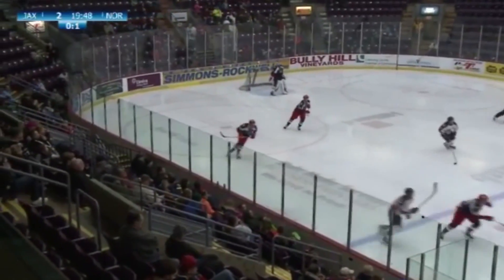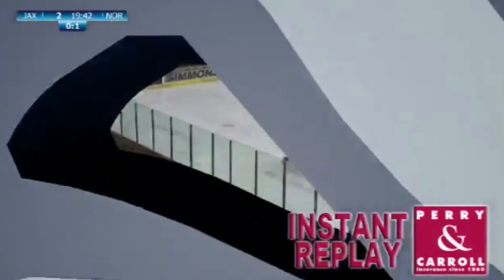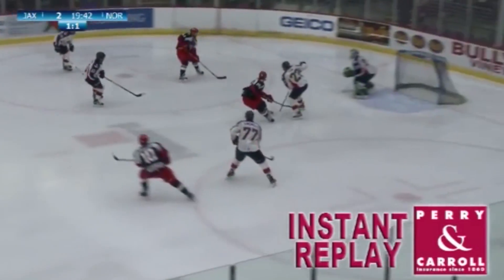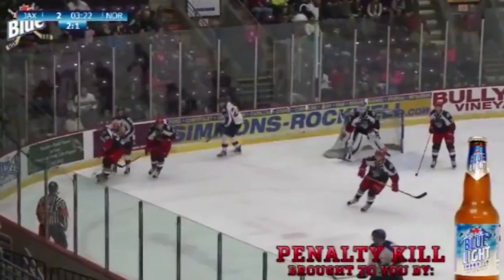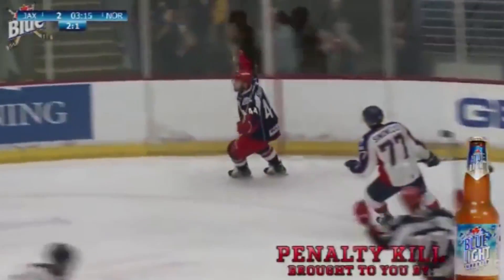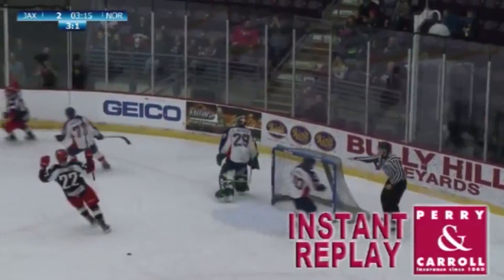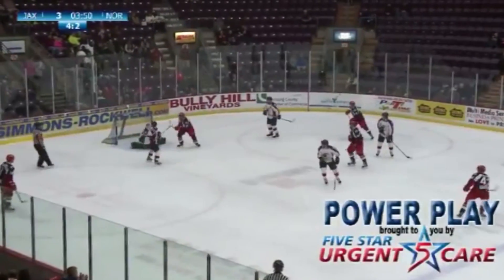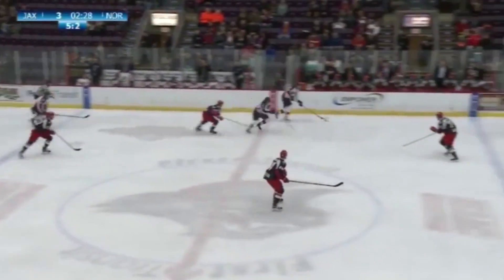Highlights: Norfolk Admirals (4) @ Elmira Jackals (5)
Four goals in the second period were too much for a good first and third for Norfolk to overcome.